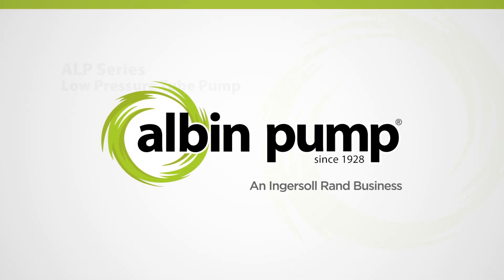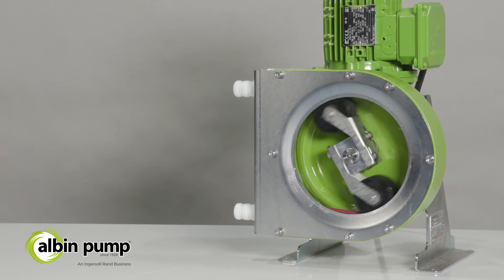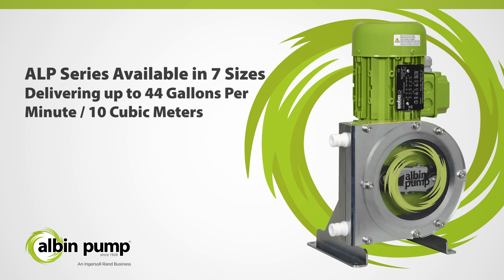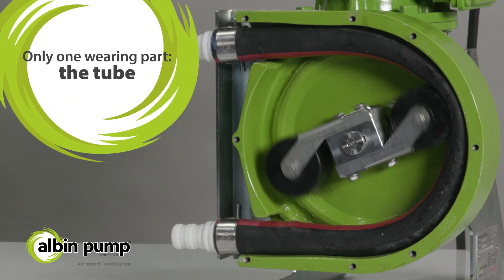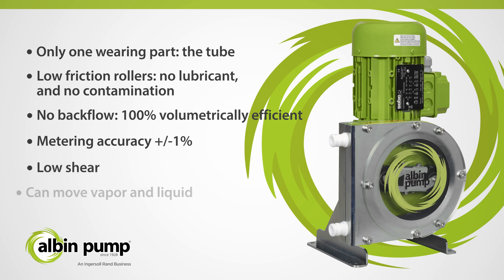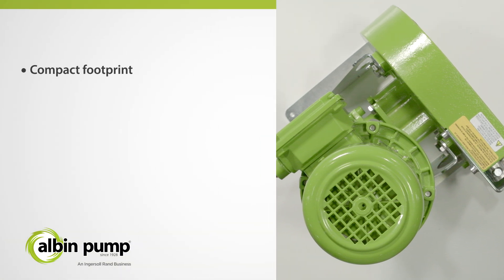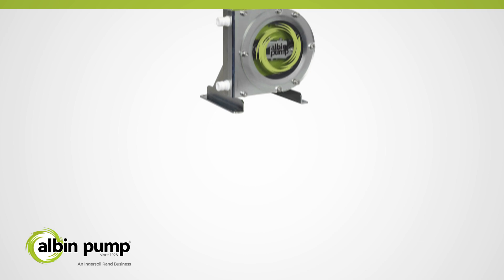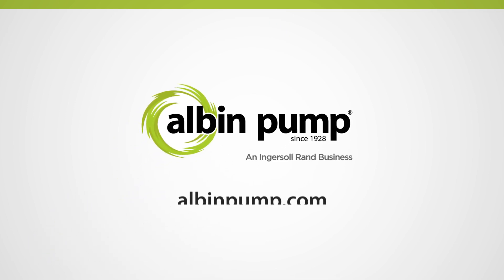Albin Pump ALP Overview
The Albin ALP pump is able to transfer suspended solids, common in the following industries: paint, dairy and beverage, meat and fish processing, pharmaceutical and cosmetics, waste water and water treatment, chemical and petrochemical industries, pulp and paper, textile, soap and fats, building, ceramics. Learn more about it within this video.